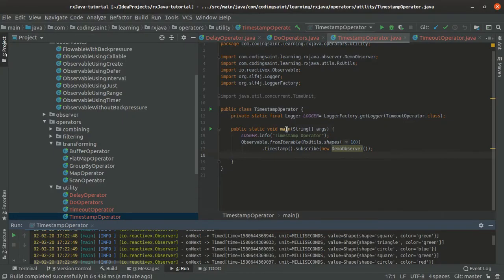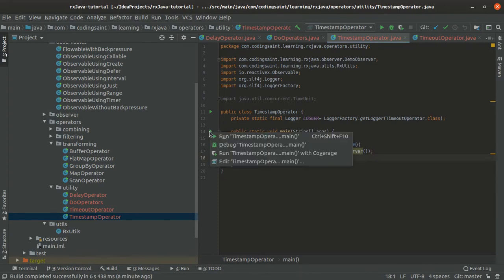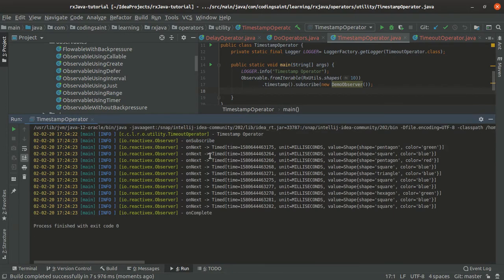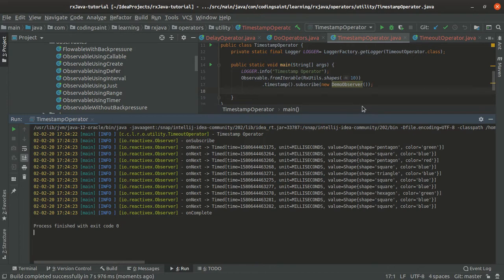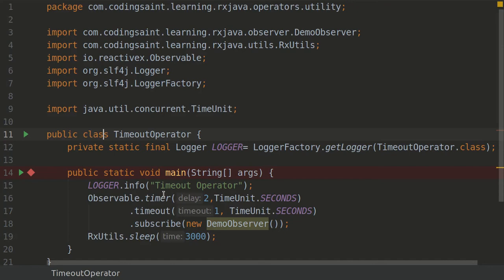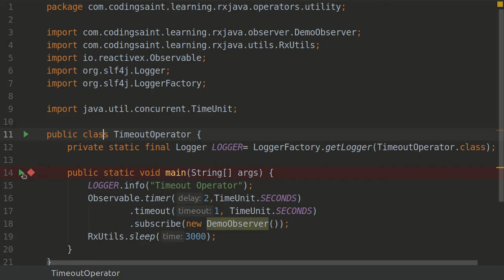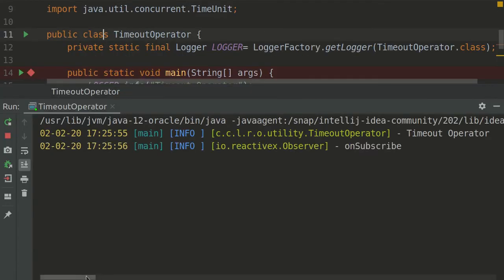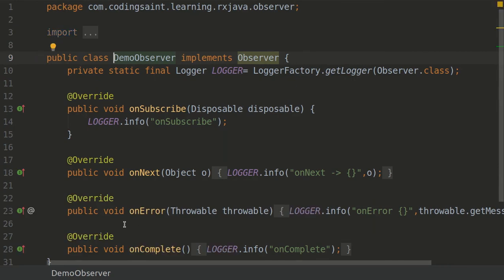Timestamp And Timeout Operator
Course on Udemy:
RxJava Course: